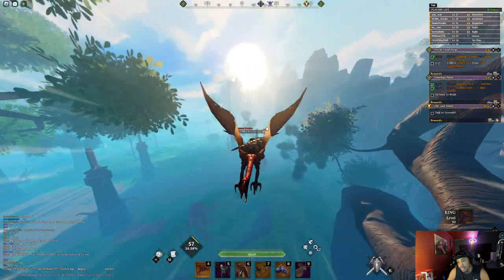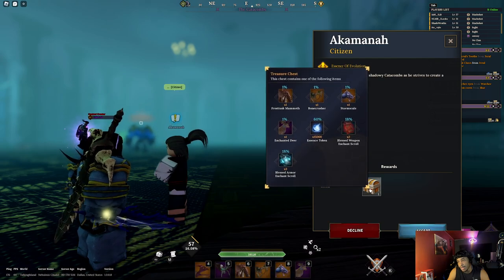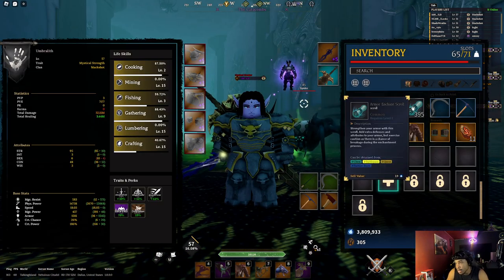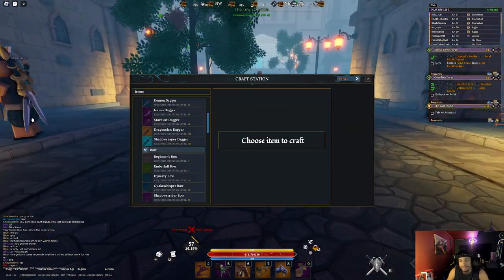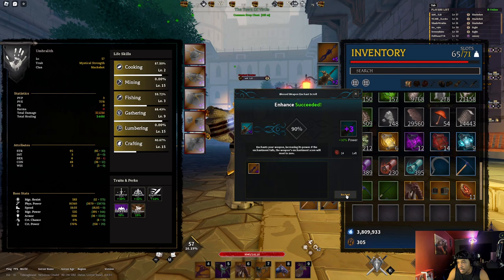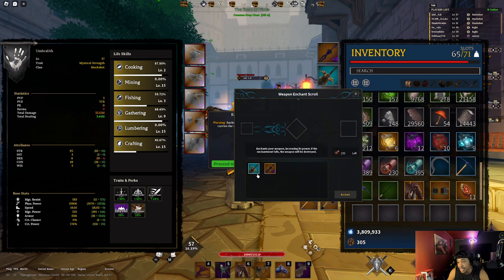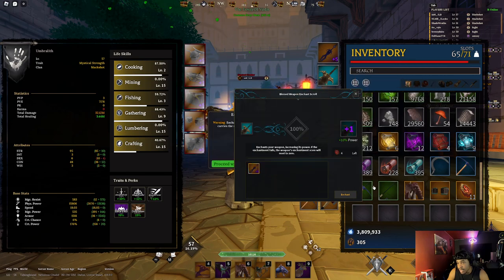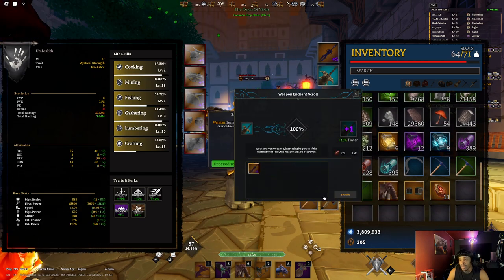BEST BLESSED SCROLL FARMING METHOD IN DEVAS OF CREATION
comment something